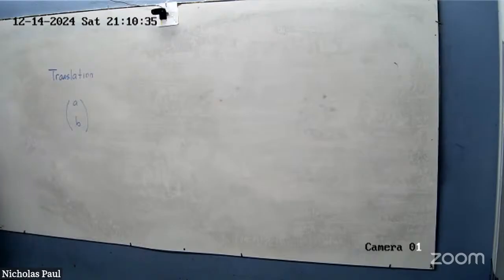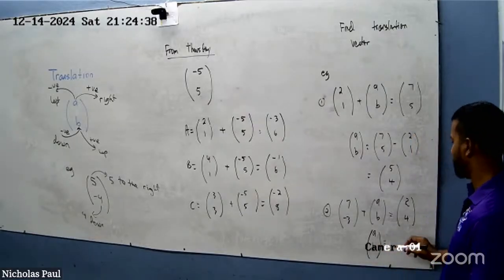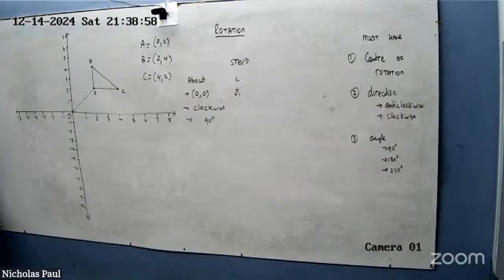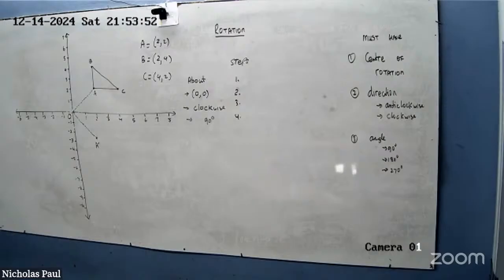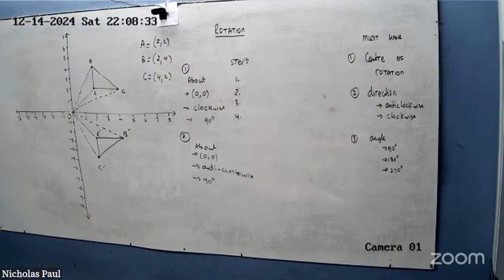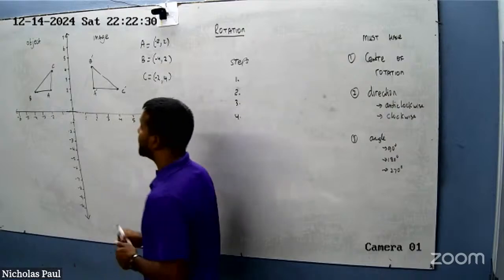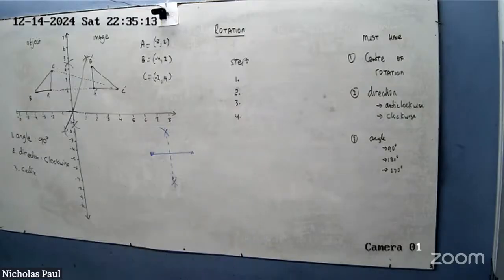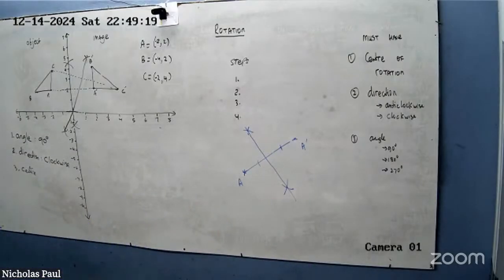CSEC Mathematics Transformation 2